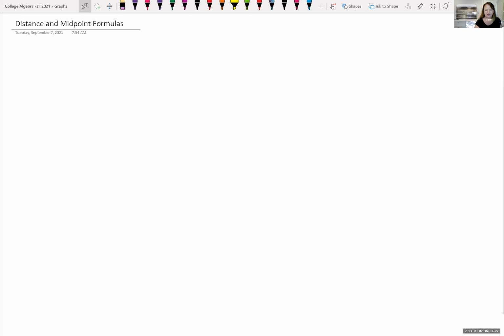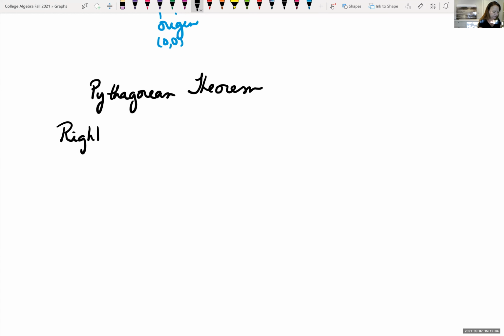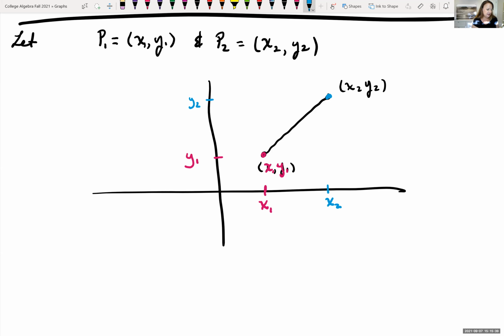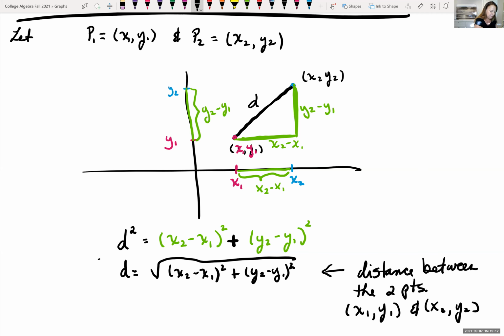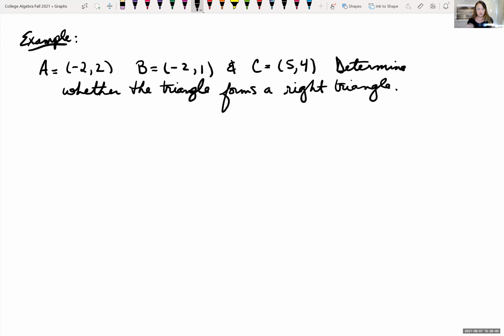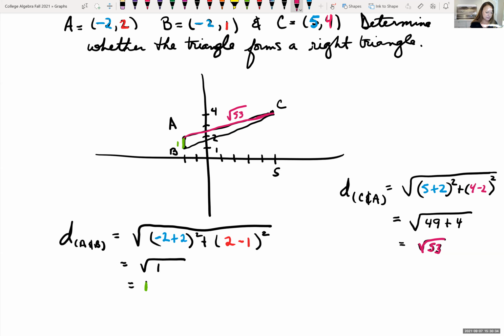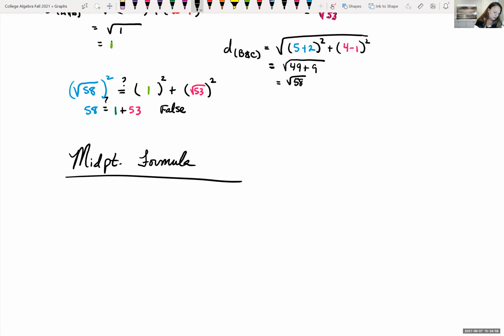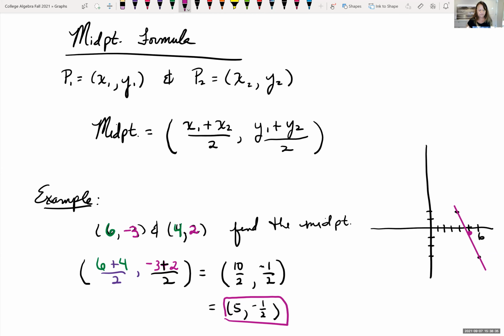Review of the Cartesian Coordinate system, Finding the Distance and Midpoint between two points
We start this video with a quick review on the basics of graphs.  We review the Pythagorean Theorem and use it to derive the Distance Formula.  We look at finding the distance and midpoint between 2 points.